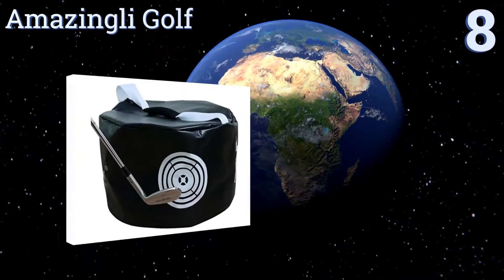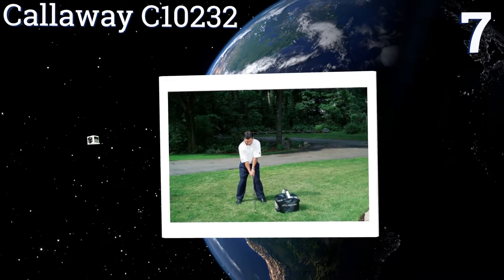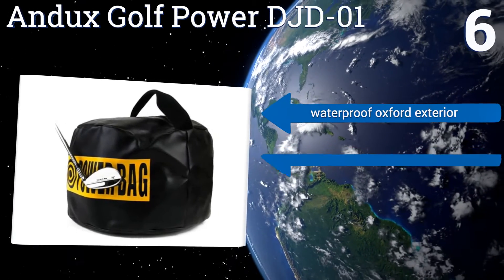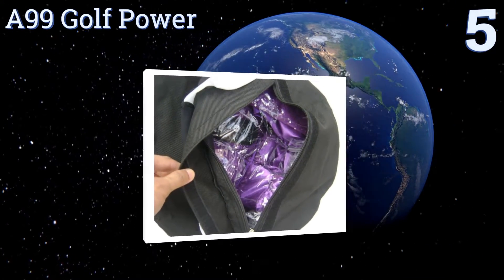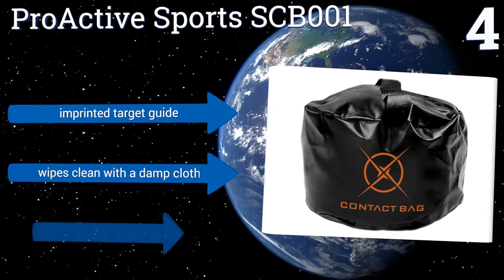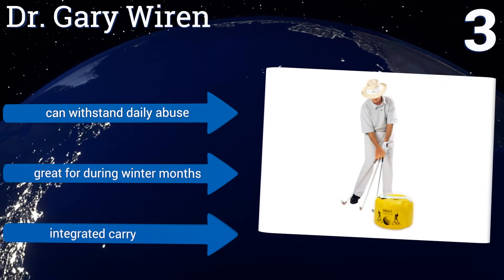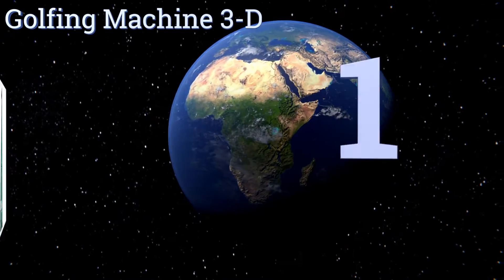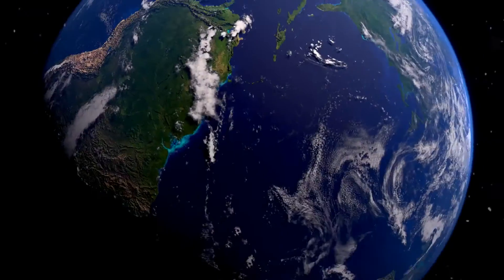8 Best Golf Impact Bags 2017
Golf impact bags included in this wiki include the proactive sports scb001, golfing machine 3-d, a99 golf power, amazingli golf, andux golf power djd-01, callaway c10232, sklz smash bag, and dr. gary wiren.

Golf impact bags are also commonly known as golf impact trainers and smash bags.